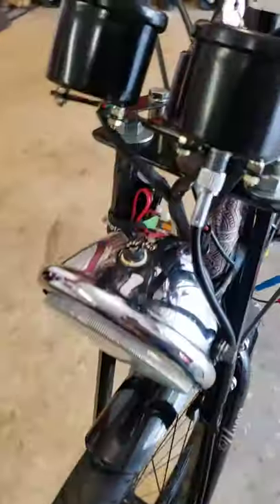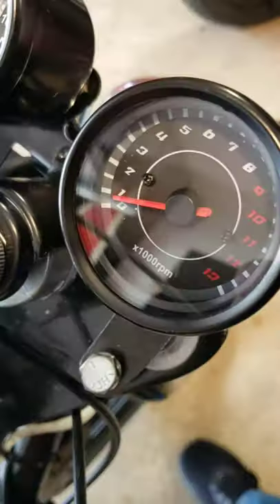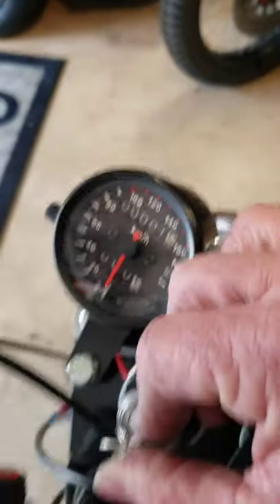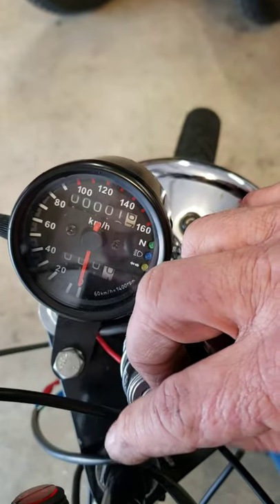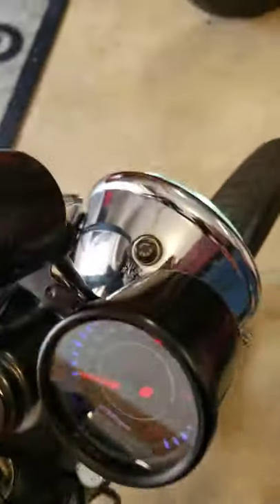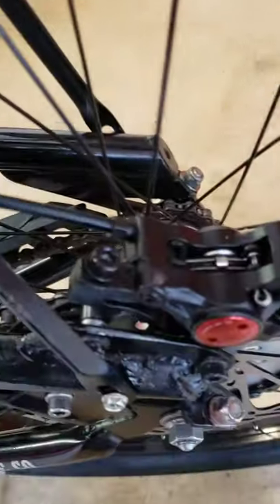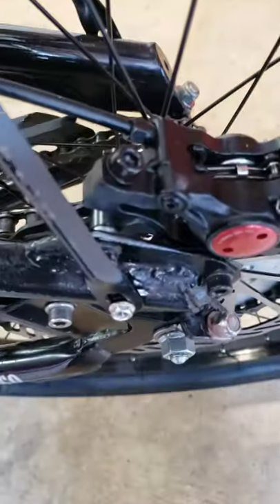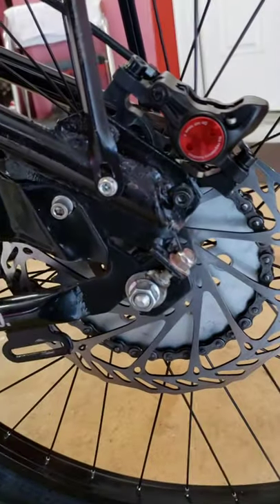Hyper bike gets a disc brake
Adding a disc brake and some gauges to the motorbike. Will do the front next. Got a crash course in learning how to spoke a wheel.